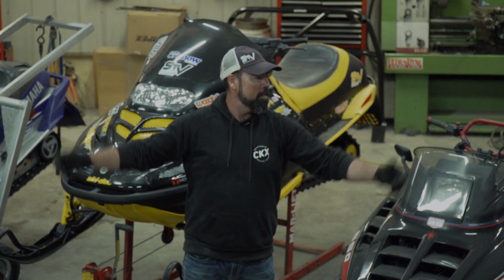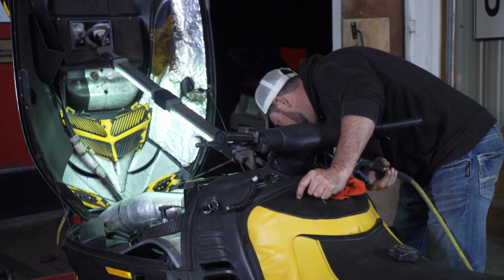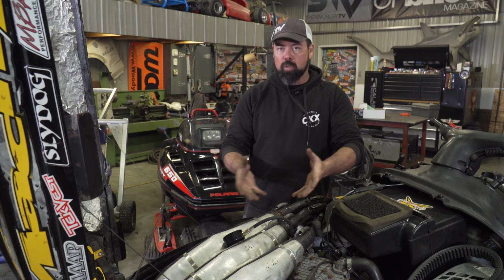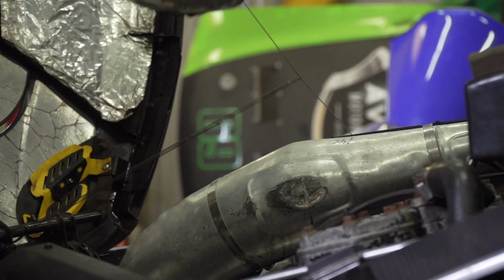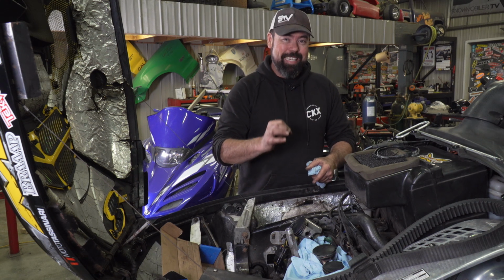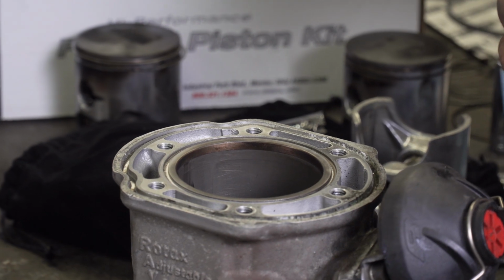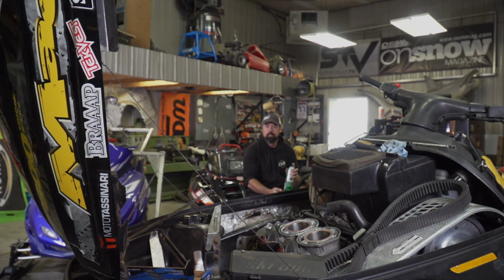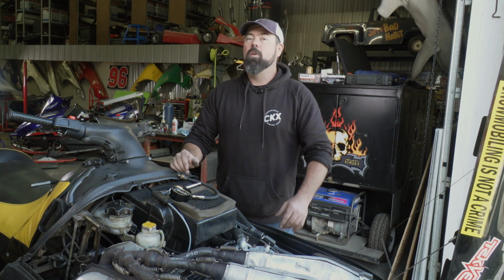Scuz-Z Wiseco Pistons